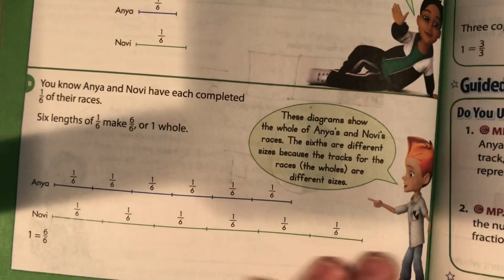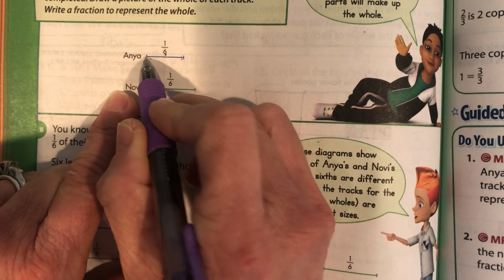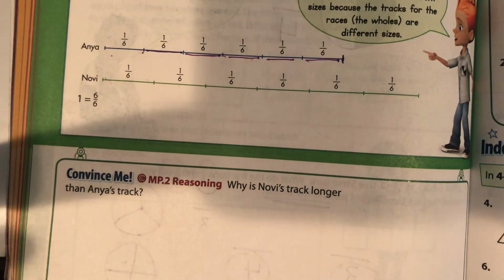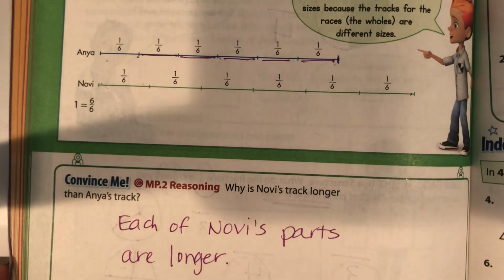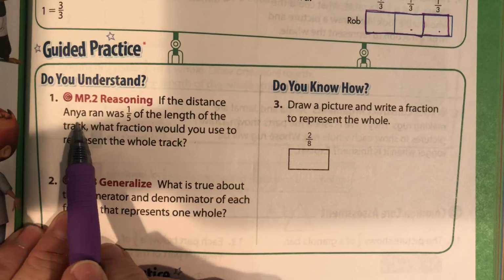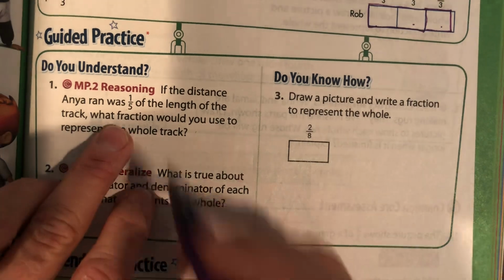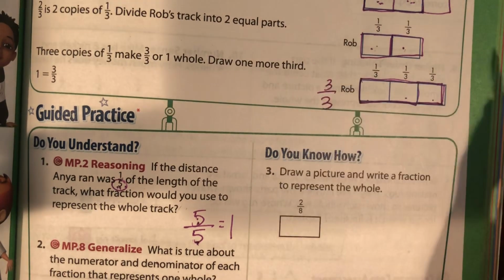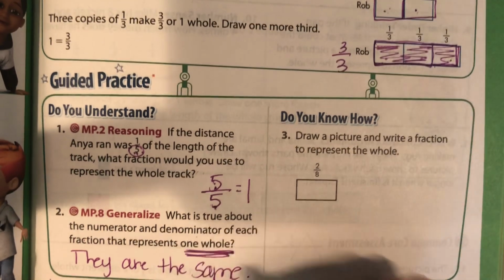Lesson 12-3 Pearson Envision workbook p. 621-624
Mrs Magee